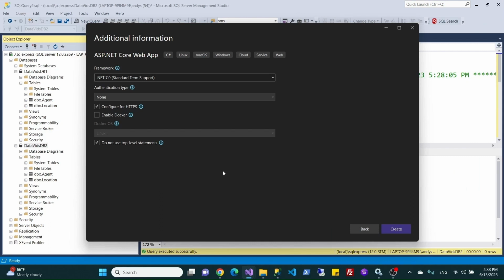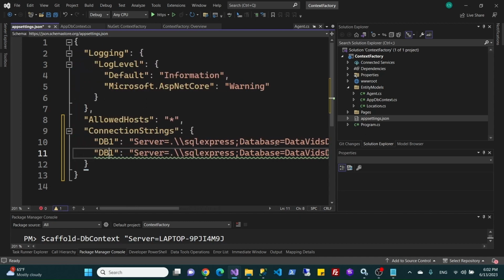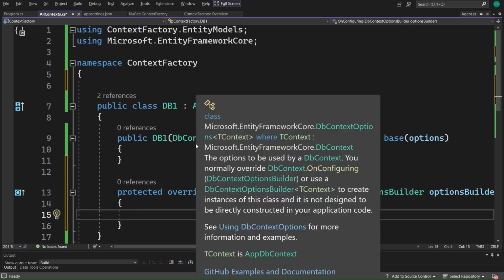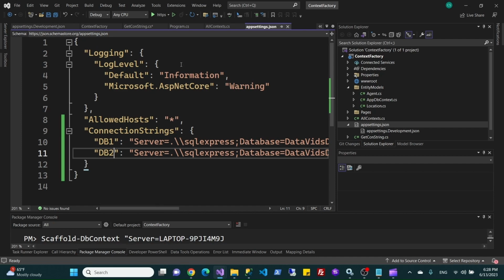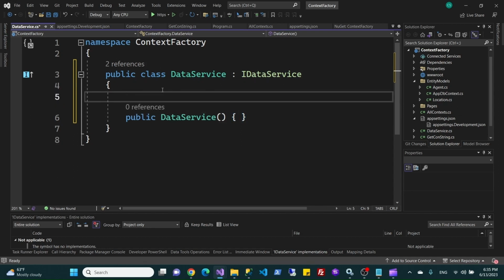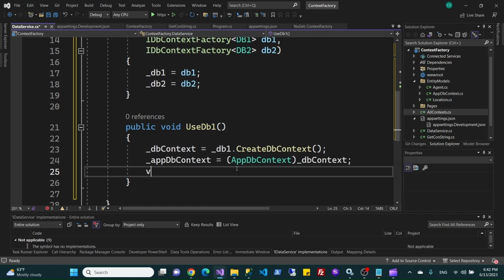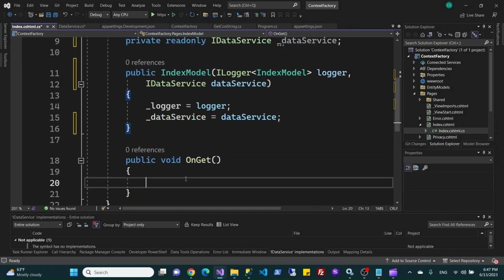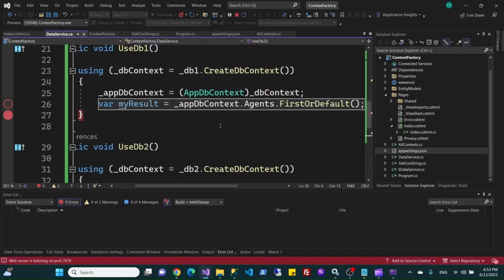EFCore 7 Context Factory, multiple context's that can connect at runtime (Dotnet Core / Dotnet 7)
Connect to one (or more!) context's at runtime using a context factory instead of a regular DBContext. Learn how and what to scaffold, what needs to be overridden, and where to apply scope. Its easy, and it won't take long to learn! You can even pick your connection string at runtime too. This example is in a dotnet 7 EFCore ASP.Net Razor pages project, but it would work (and you can follow along) using any console application or other web application template as well.